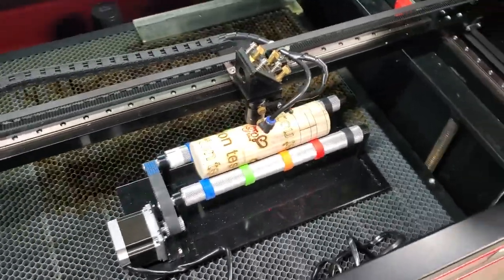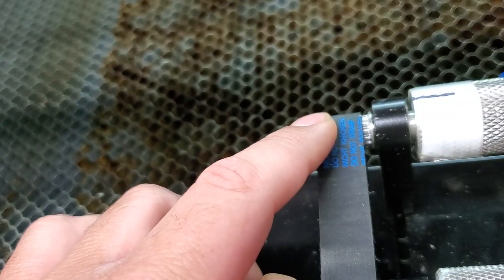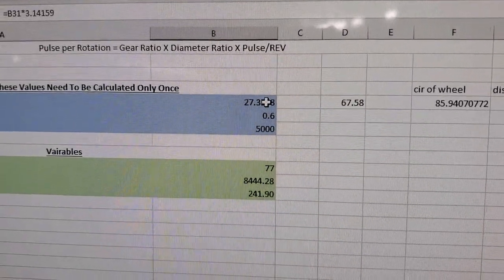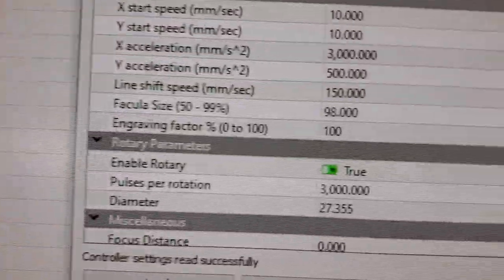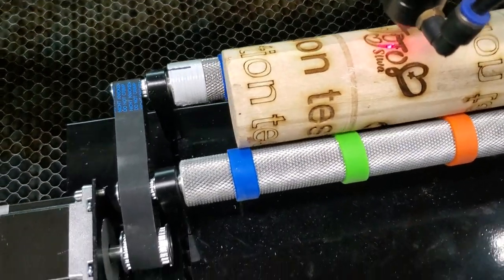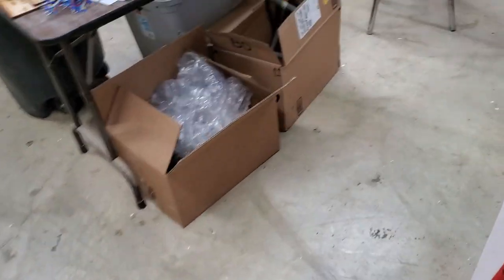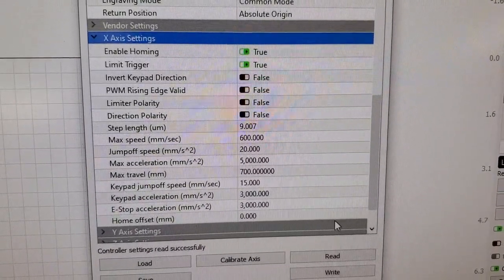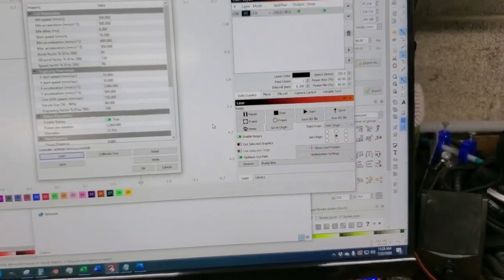A few tips for setting up laser rotary in Lightburn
This is based off of the information I gathered and discovered. MW laser was a huge help. I highly recommend his guide found on his website. I don't have the link on hand, but just search for top wisdom upgrade.